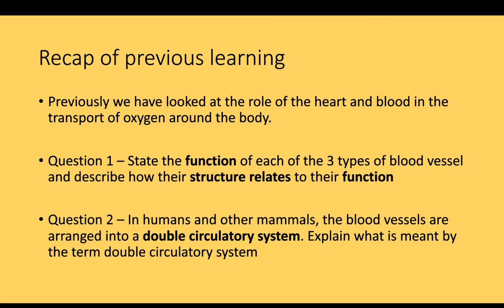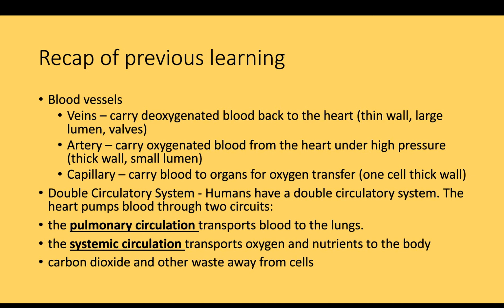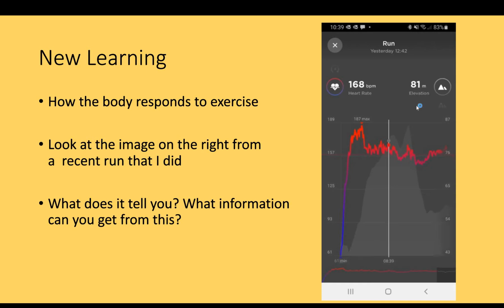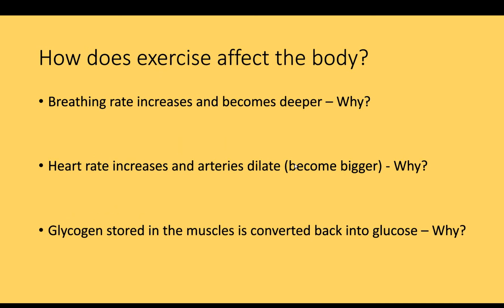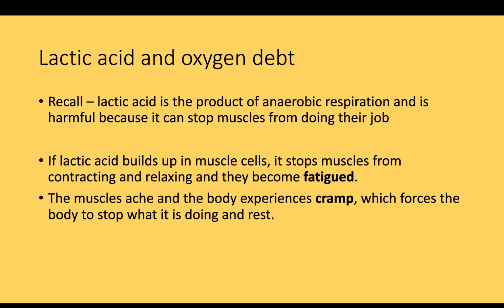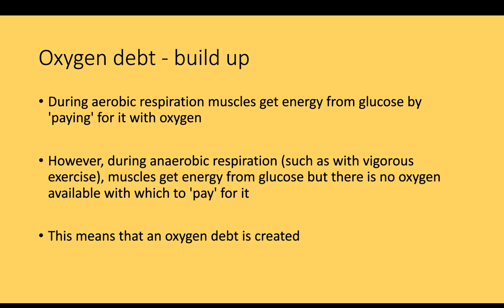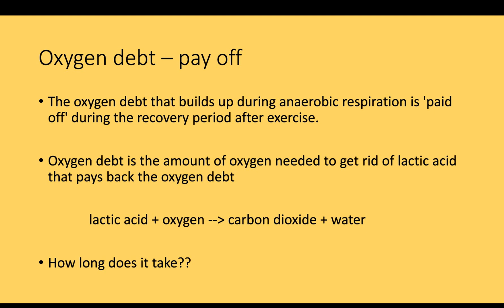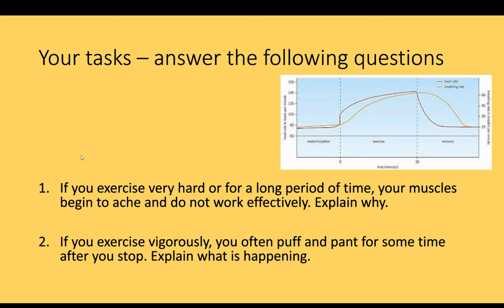080121 10Ohm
Response to Exercise (AHE)